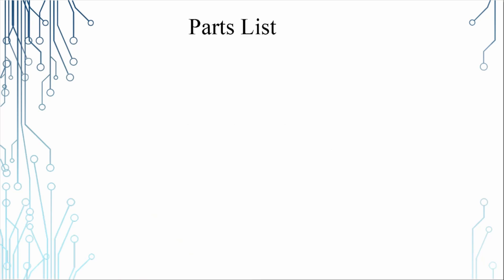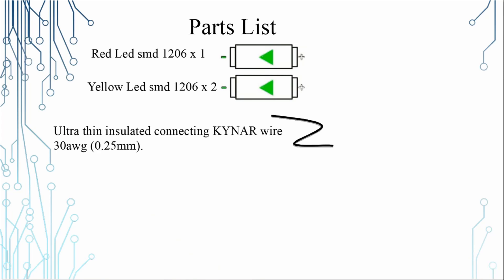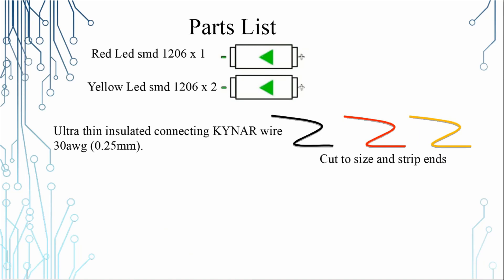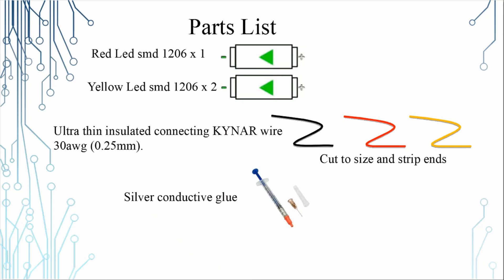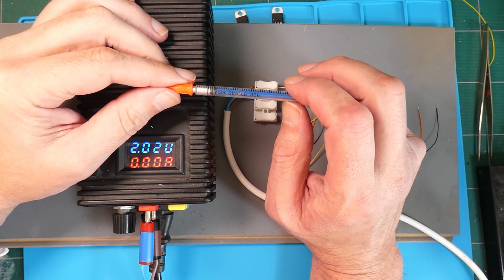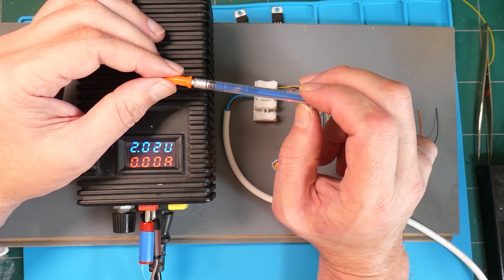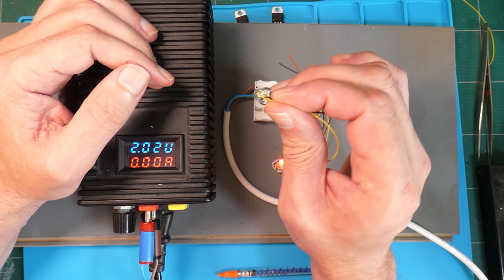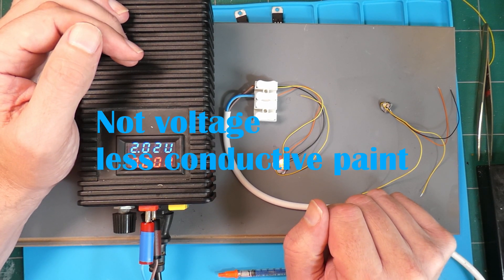Conductive paint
A lot off work in making this one but it was a disaster